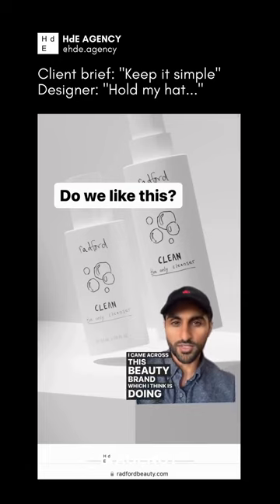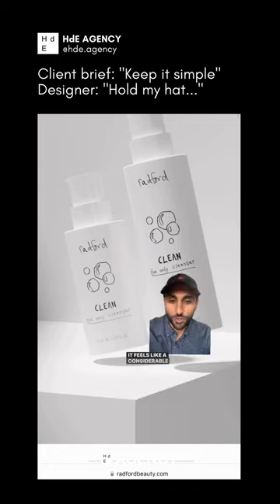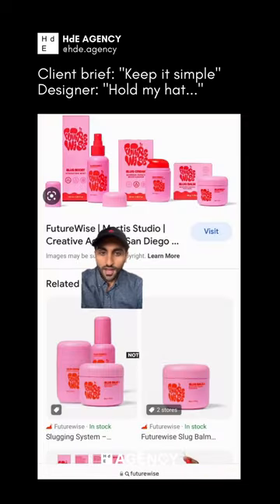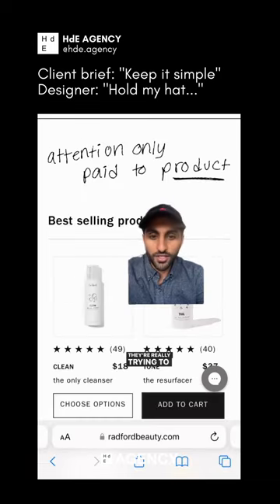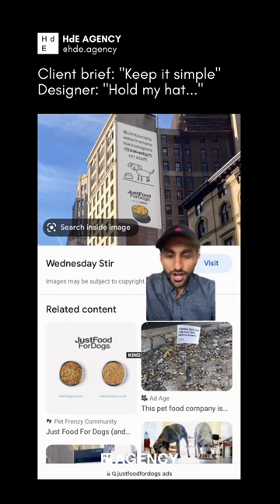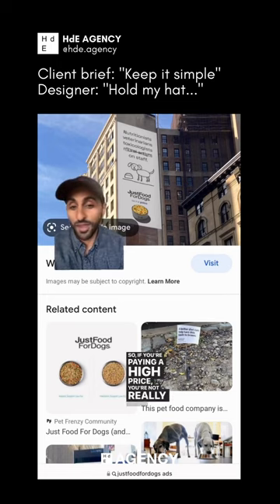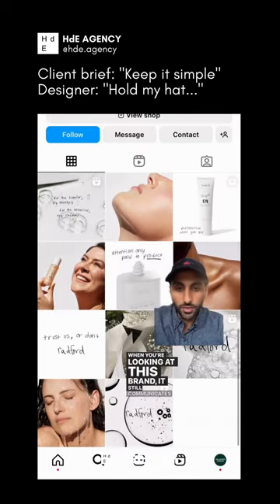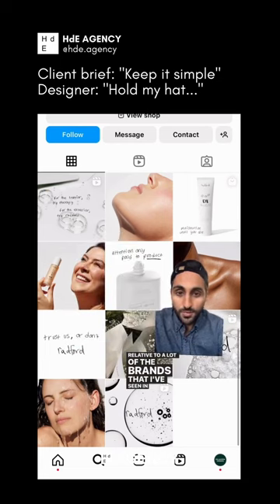Did the designer hit the mark?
Credit: @shwinnabegobrand